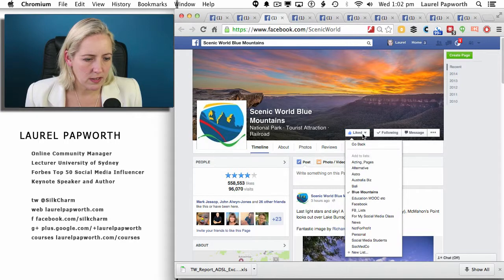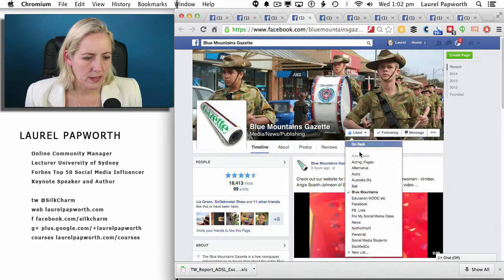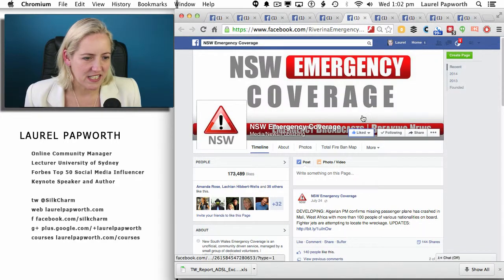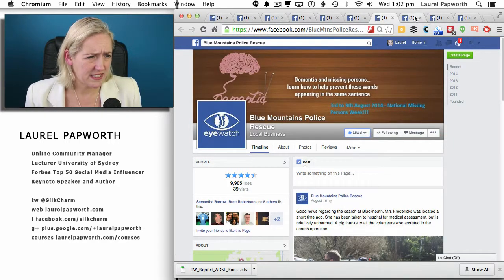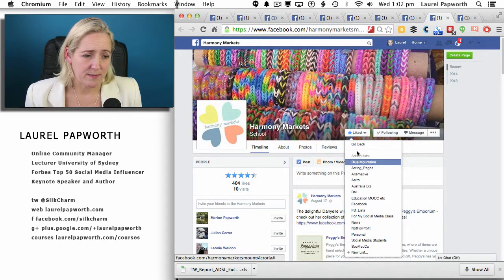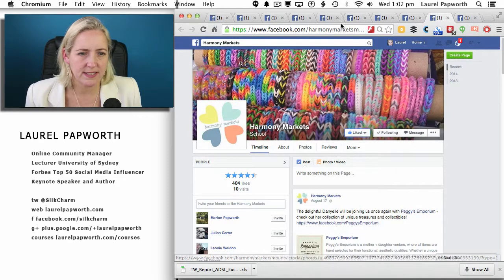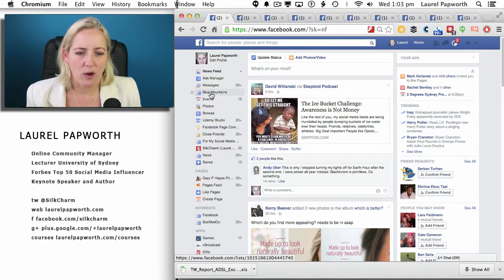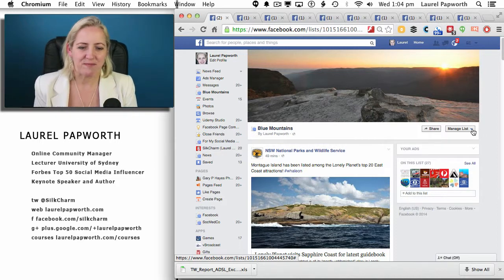Setting Up Interest Lists - Facebook For Business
Creating an interest list, favoriting it, adding to it.